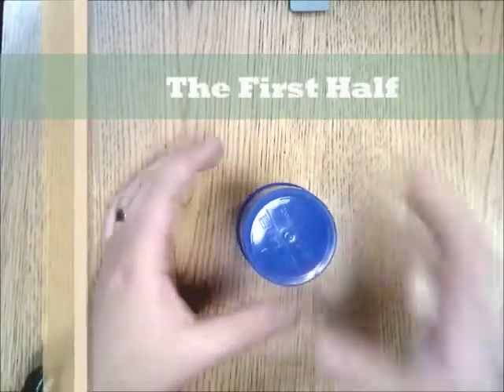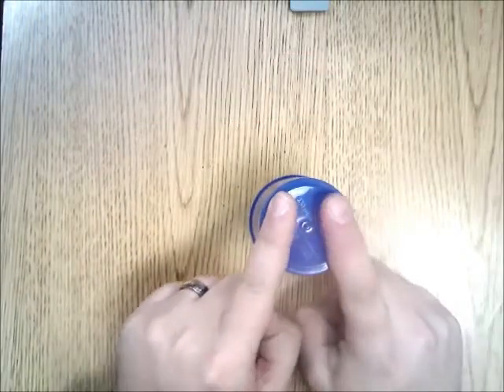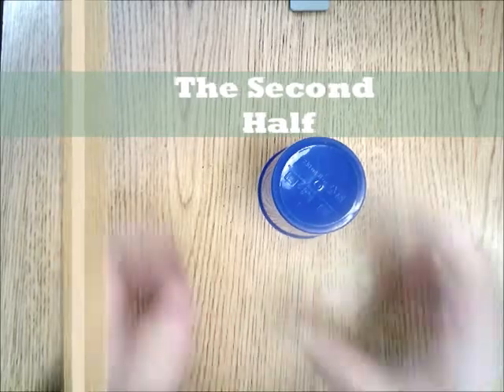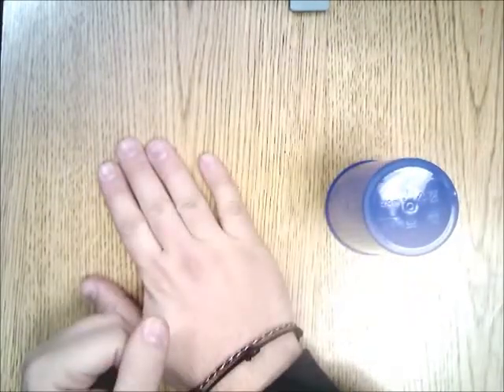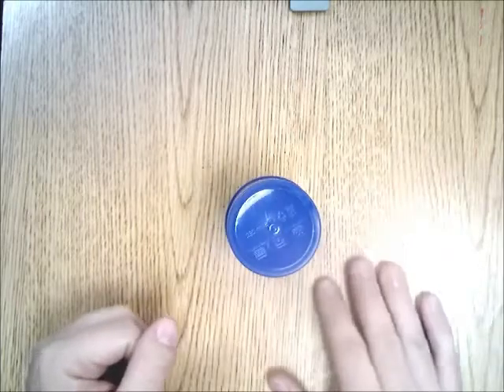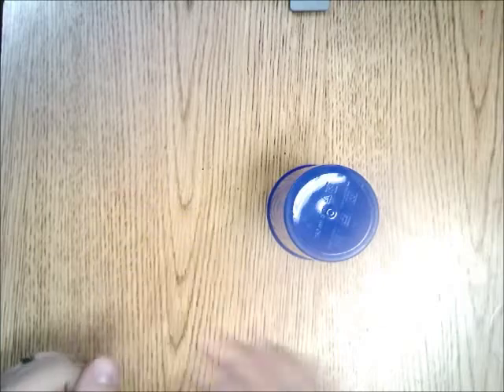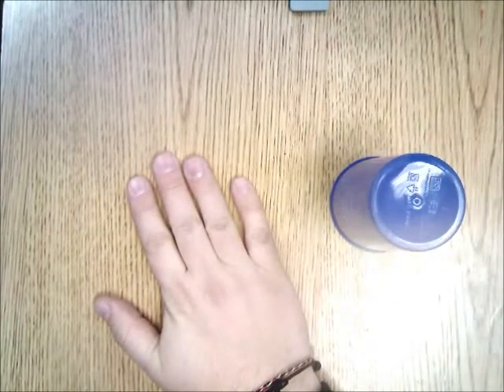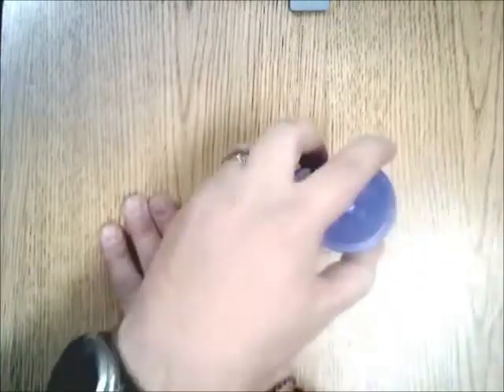Cup Song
play a song with a cup or a game with your